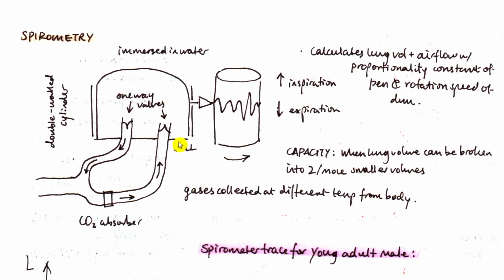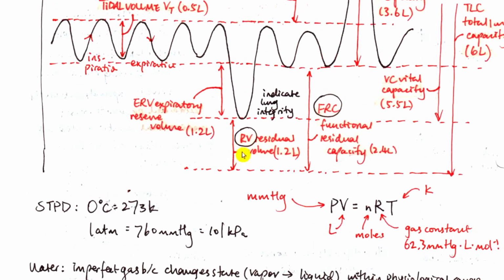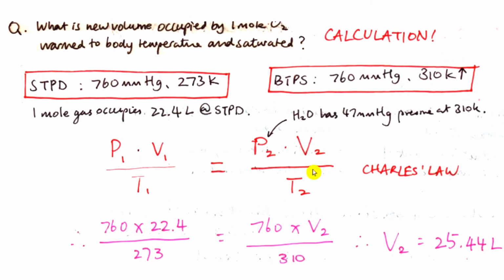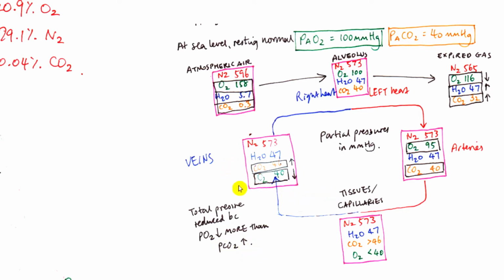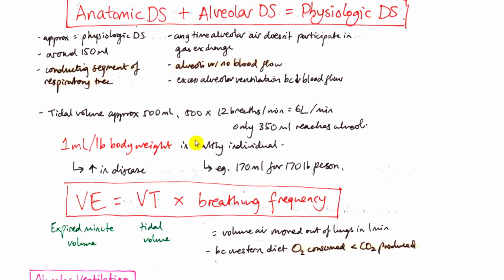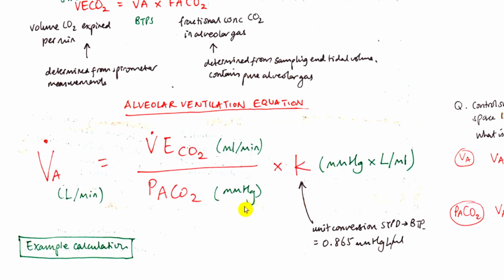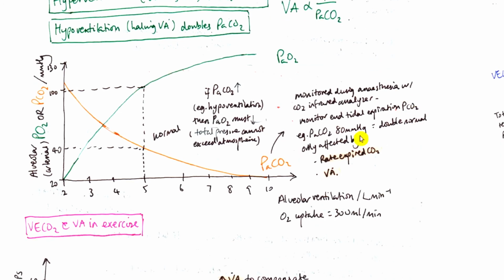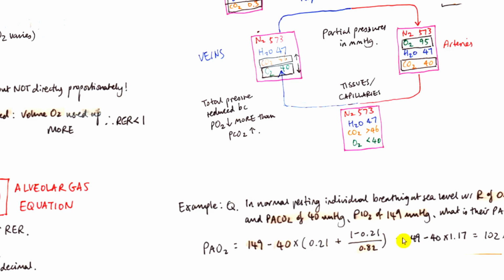Physiology | Respiratory System (2/9) - Spirometry & Alveolar Ventilation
Second video in my respiratory physiology tutorial series. Teaching you about:
1. Spirometry & reading a spirometer trace 0:00
2. Ideal gas equation, Charles' law 5:02
3. Partial pressures 10:48
4. Composition of air in atmosphere, alveoli & blood 13:50
5. Dead space 15:42
6. Alveolar ventilation equation, minute ventilation PACO2 & PAO2 17:49
7. Respiratory exchange ratio RER 27:33
8. Alveolar gas equation
With worked calculation question examples

Sources available upon request
A channel to help people learn medicine. I make anatomy, biochemistry and physiology videos and occasionally random ones about my life and anything I think is useful, as well as sharing tips and resources aimed at medical students.

The textbook this video is based on is Boron and Boulpaep's Medical Physiology (3rd Edition) which can be purchased